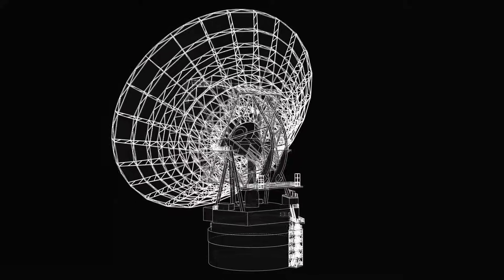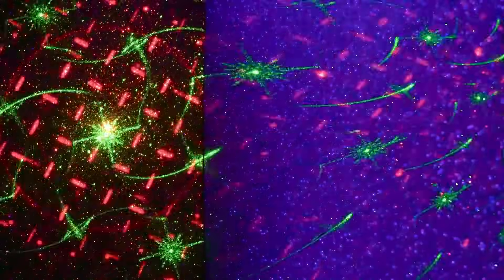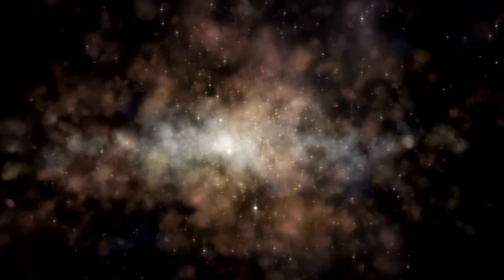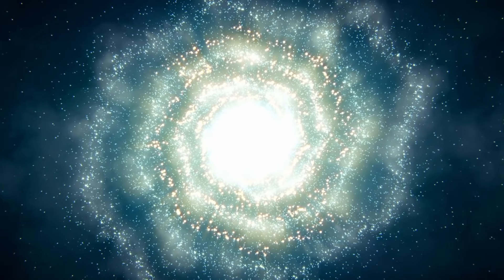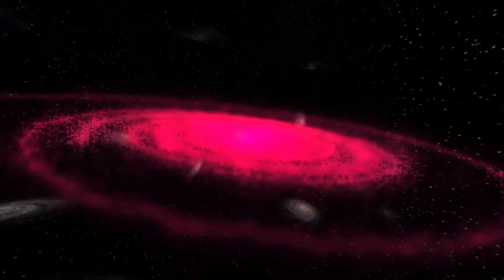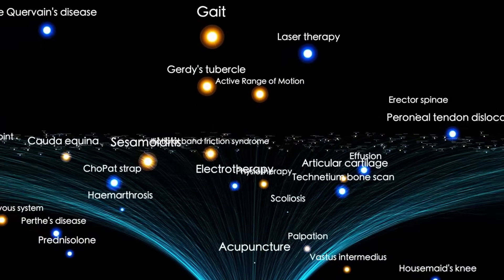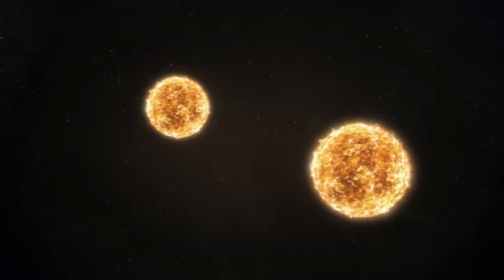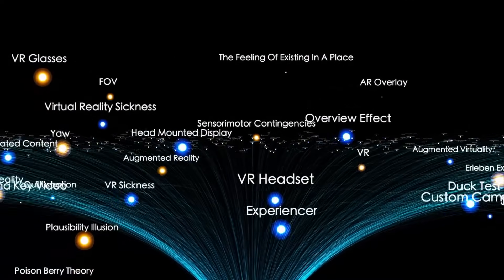James Webb Telescope JUST SHATTERED PHYSICS